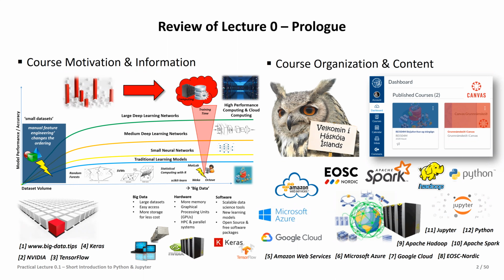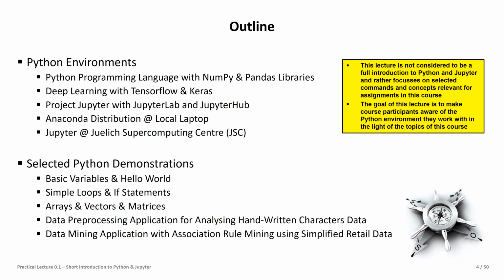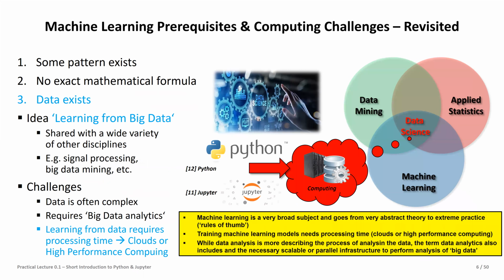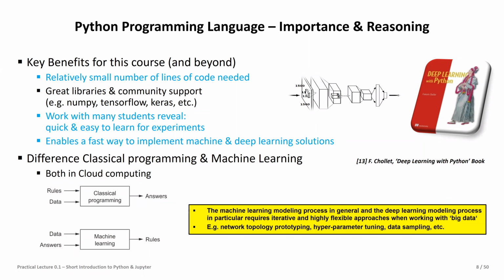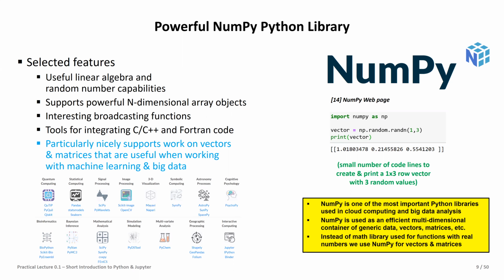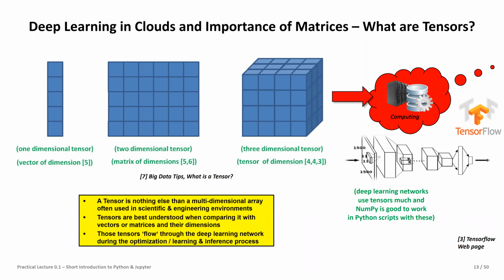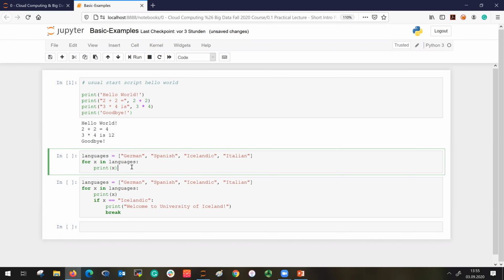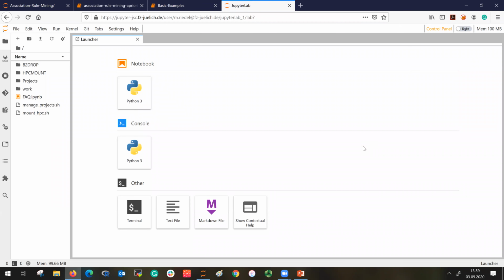2020 Cloud Computing and Big Data Practical Lecture 0.1 Short Intro Python and Jupyter Part1 👨‍💻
Practical Lecture 0.1 - Short Introduction to Python and Jupyter 👨‍💻 - Part One

16 university lectures with additional practical lectures for hands-on exercises in context

Fall 2020

Course Outline

1. Cloud Computing & Big Data Introduction
2. Machine Learning Models in Clouds
3. Apache Spark for Cloud Applications
4. Virtualization & Data Center Design
5. Map-Reduce Computing Paradigm
6. Deep Learning driven by Big Data
7. Deep Learning Applications in Clouds
8. Infrastructure-As-A-Service (IAAS)
9. Platform-As-A-Service (PAAS)
10. Software-As-A-Service (SAAS)
11. Big Data Analytics & Cloud Data Mining
12. Docker & Container Management
13. OpenStack Cloud Operating System
14. Online Social Networking & Graph Databases
15. Big Data Streaming Tools & Applications

16. Epilogue

Lecture Outline

Part One: Python Environments
Python Programming Language with NumPy & Pandas Libraries
Deep Learning with Tensorflow & Keras
Project Jupyter with JupyterLab and JupyterHub
Anaconda Distribution @ Local Laptop
Jupyter @ Juelich Supercomputing Centre (JSC)

Part Two: Selected Python Demonstrations
Basic Variables & Hello World
Simple Loops & If Statements
Arrays & Vectors & Matrices
Data Preprocessing Application for Analysing Hand-Written Characters Data
Data Mining Application with Association Rule Mining using Simplified Retail Data